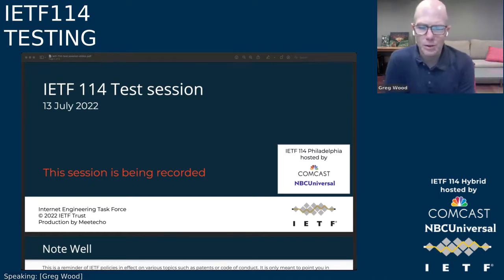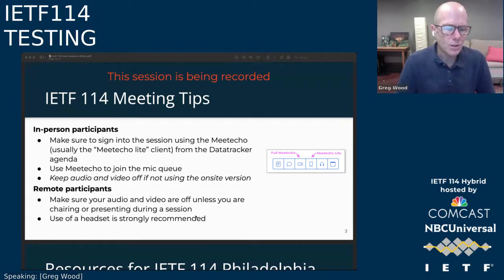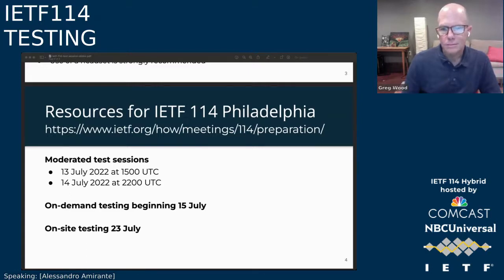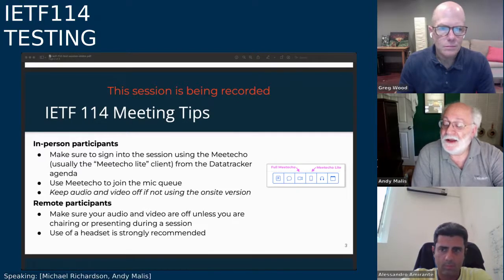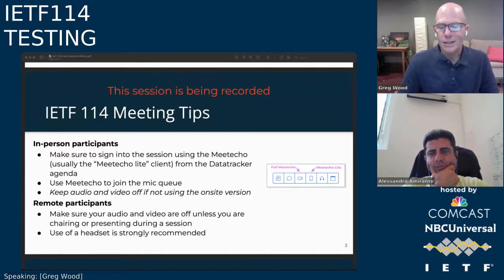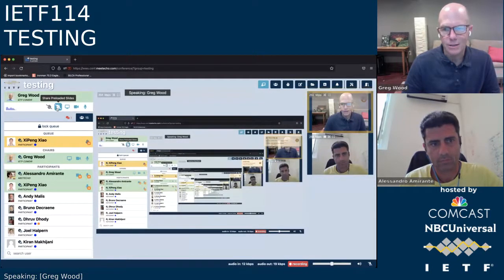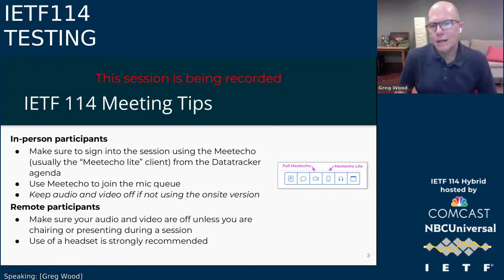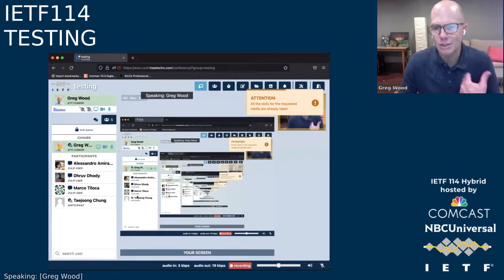IETF114-TESTING-20220713-1500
TESTING  meeting session at IETF114
2022/07/13 1500